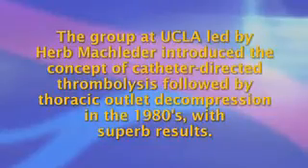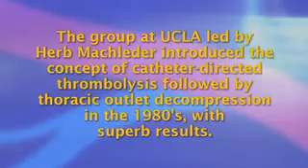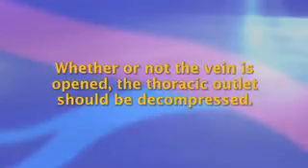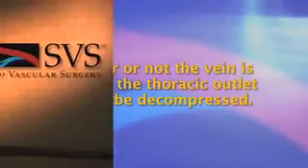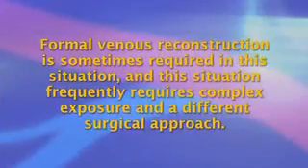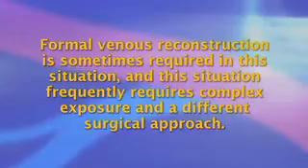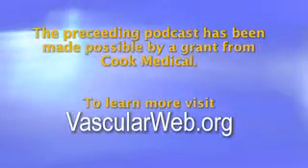Lysis and Early Decompression For Venous Thoracic Outlet Syndrome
Paget-Schroetter syndrome, also referred to as "effort thrombosis," refers to primary thrombosis of the subclavian vein at the costoclavicular junction. It is the most severe presentation of venous thoracic outlet syndrome, and results in severe disability if unrecognized or improperly treated. The clinical presentation is classic, with the patient complaining of a blue, swollen, heavy, painful arm. Sixty to 80% of patients report a history of vigorous exercise or activity involving the upper extremities, and approximately 85% of patients will have symptoms within 24 hours of the inciting event. The diagnosis is usually straightforward from the history and physical examination, and duplex ultrasound is very accurate.